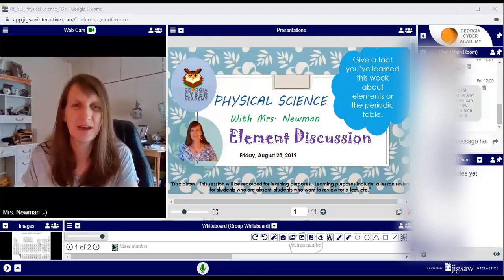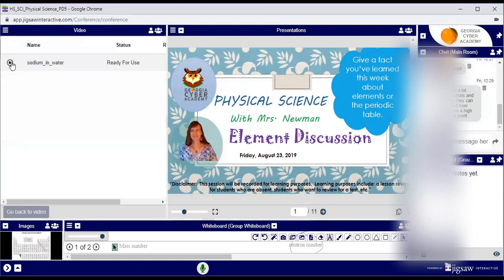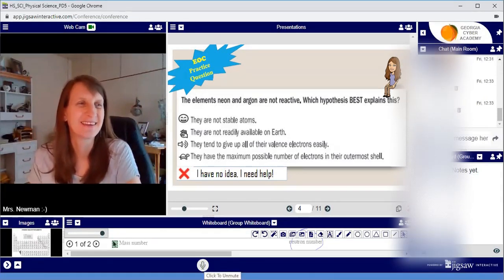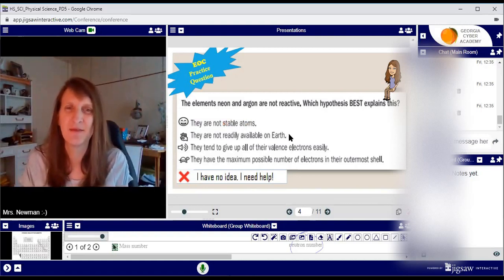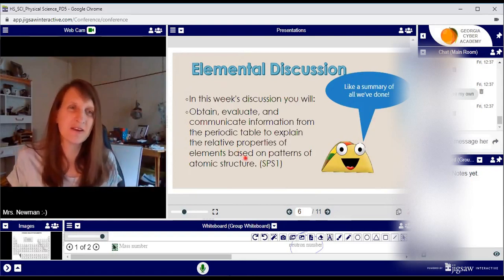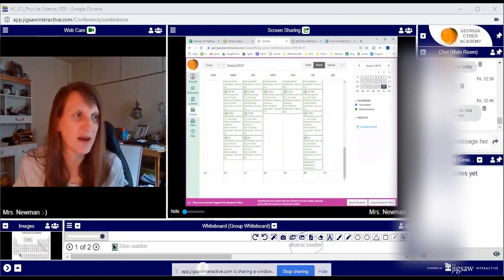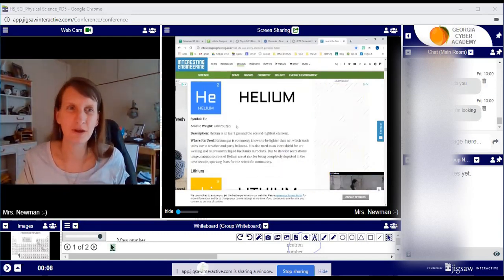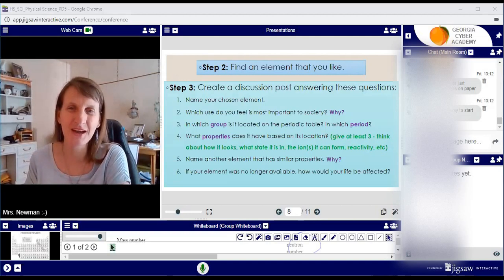CC 8 23 PhySci Elemental Discussion Asn Newman